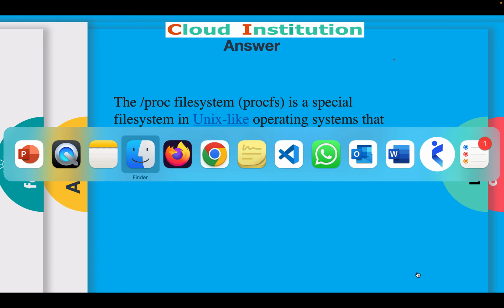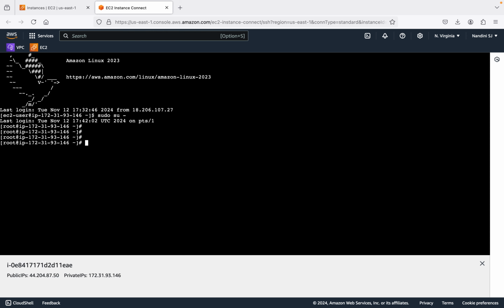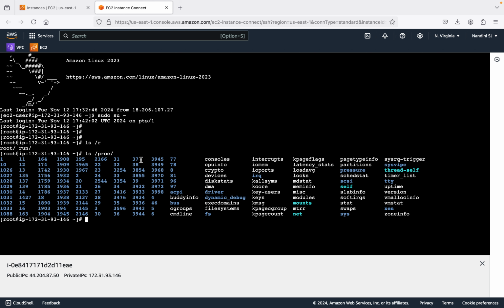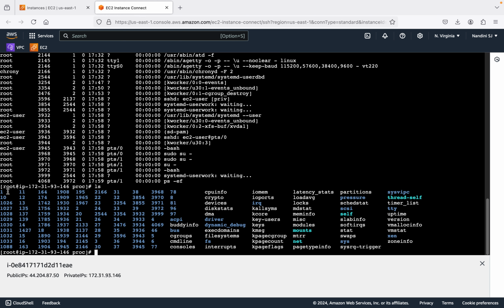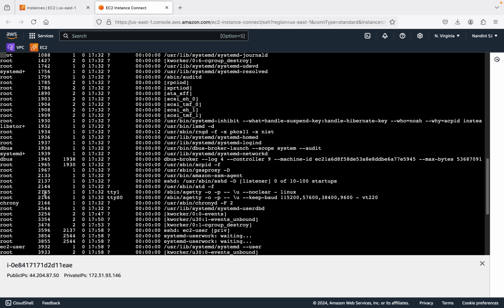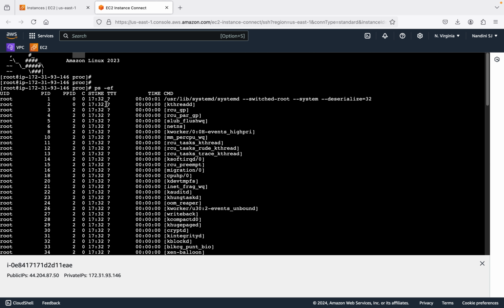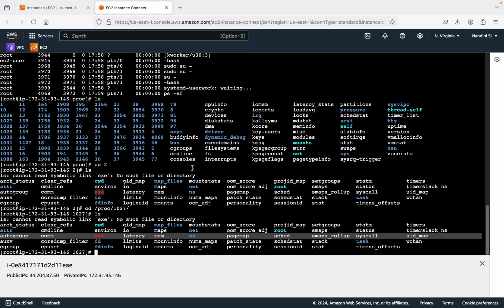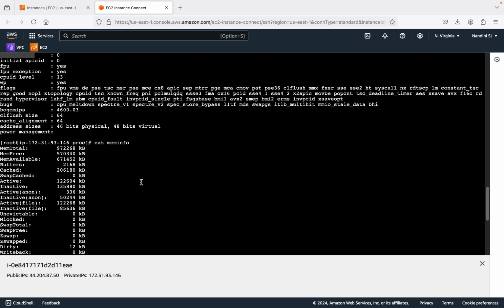Real time interview questions What is /proc filesystem and why it’s used?